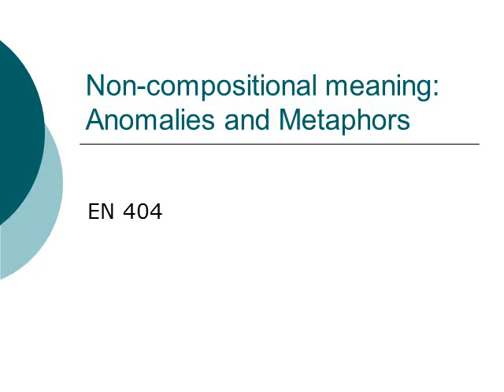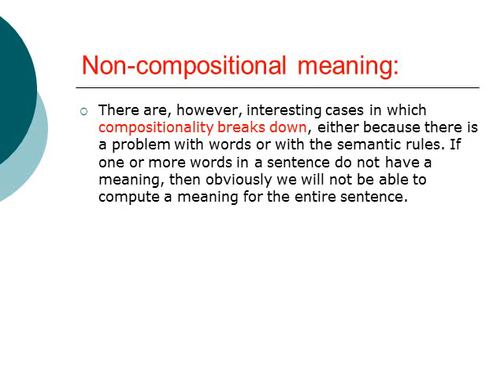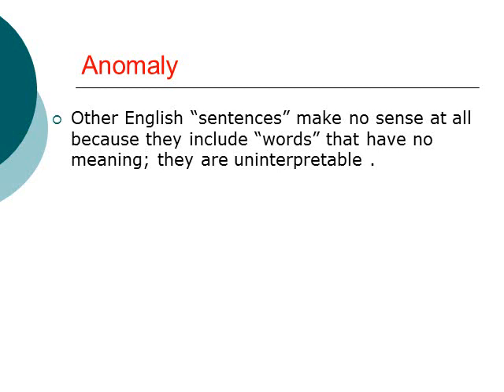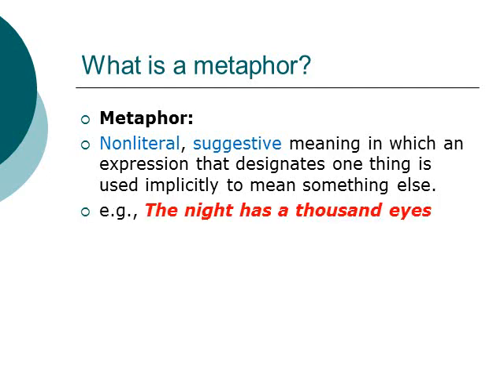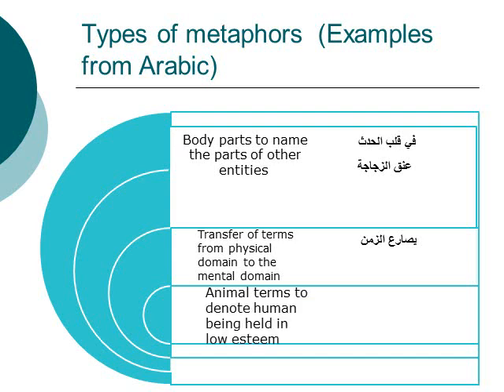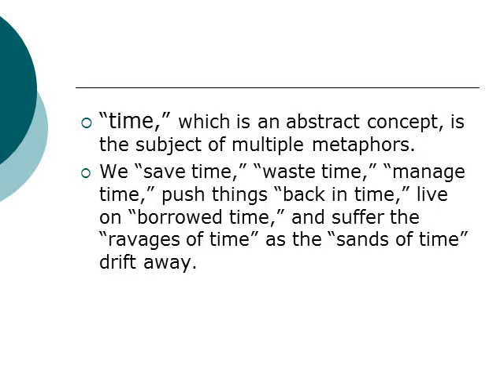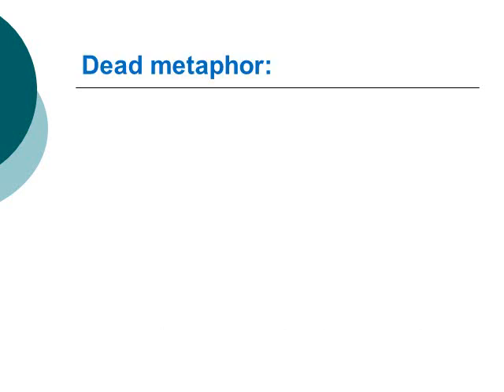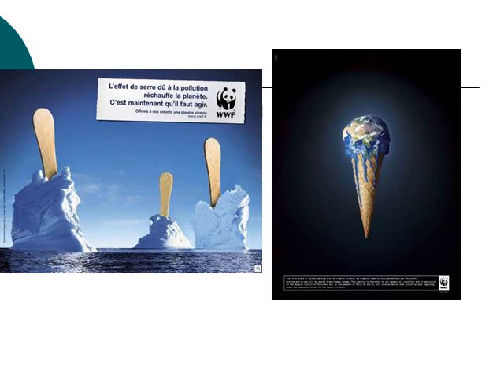Non compositional meaning Anomaly and Metaphors